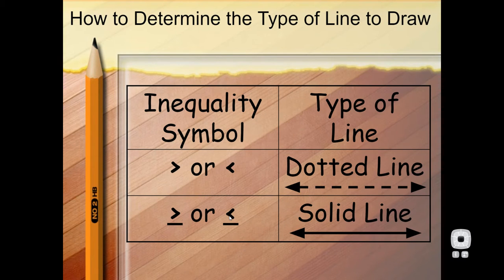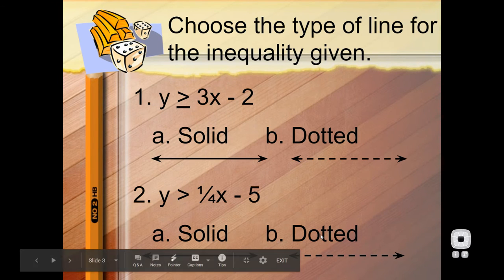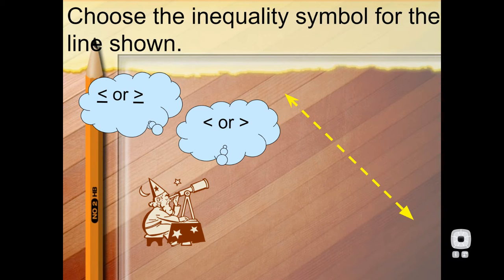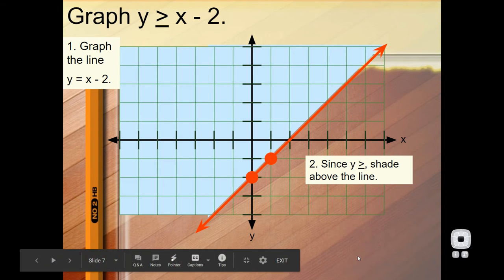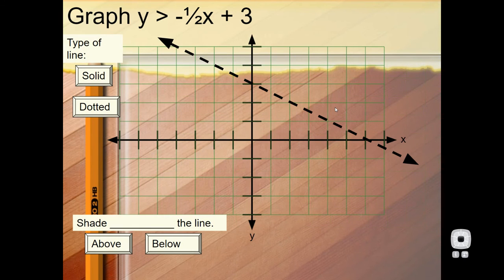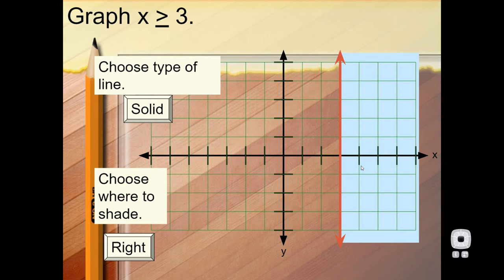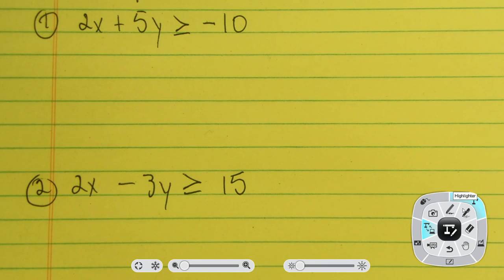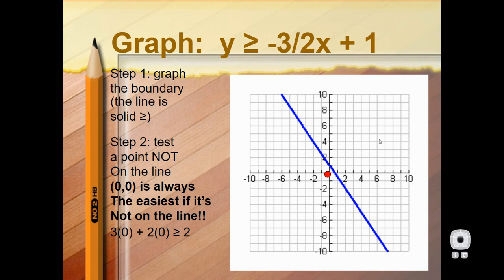Video Mon 11 30 B4